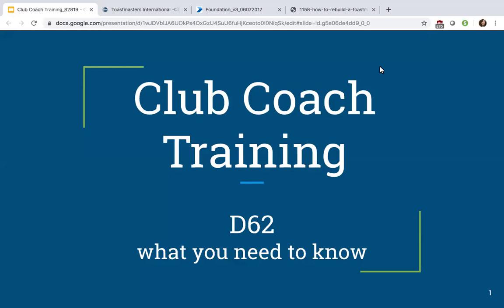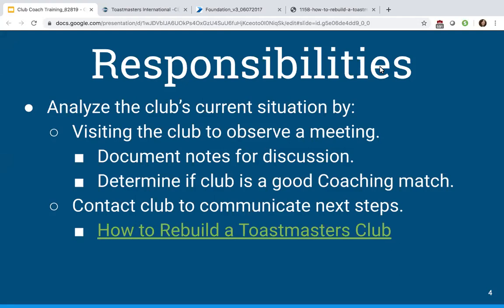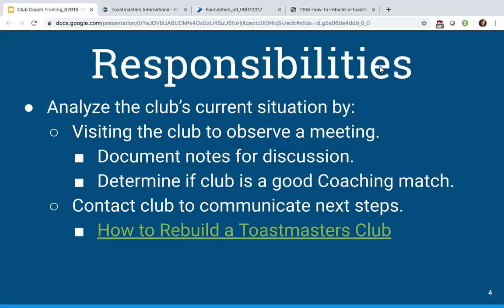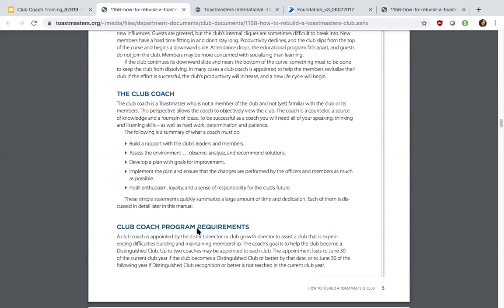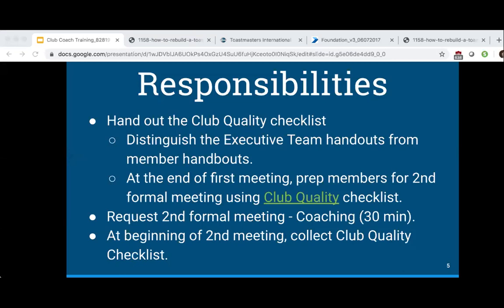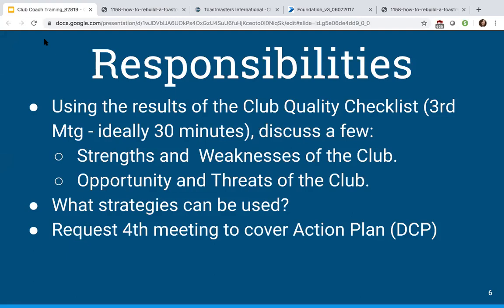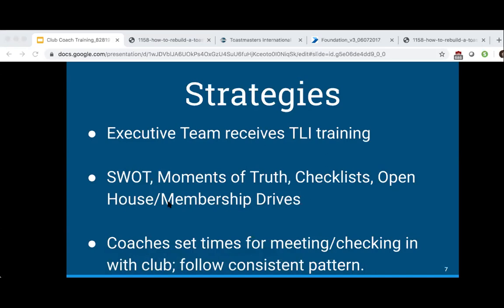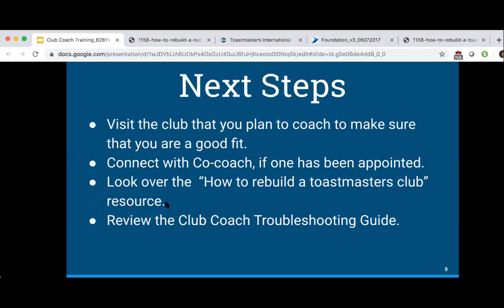D62 Club Coach Training (2019-2020)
Overview of the Club Coach role.